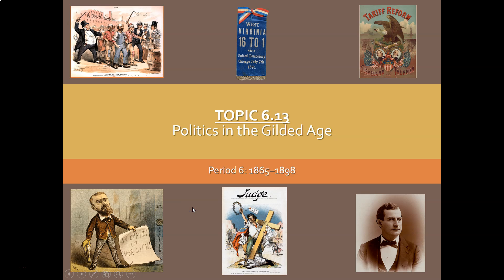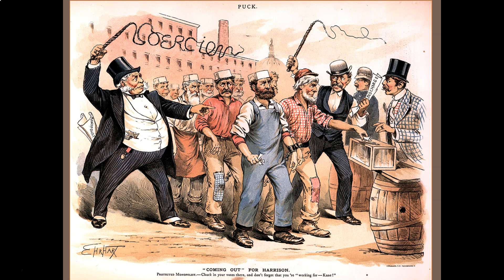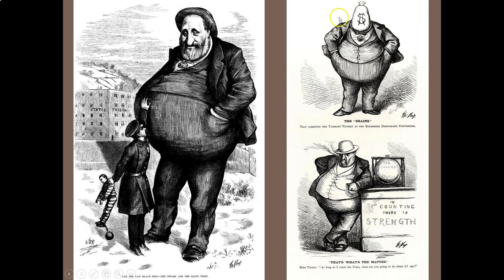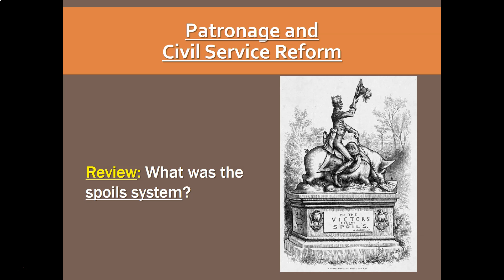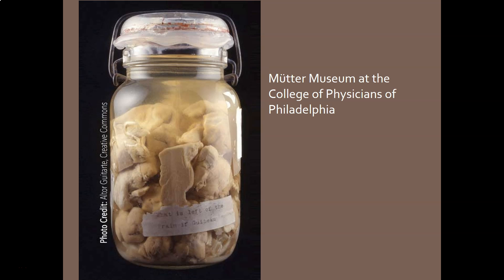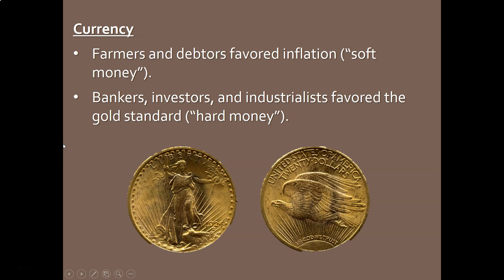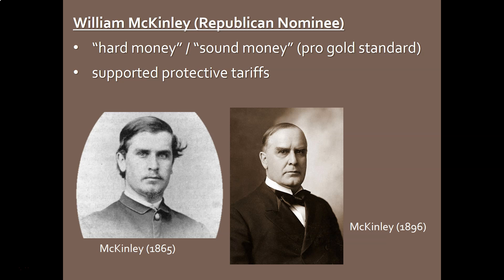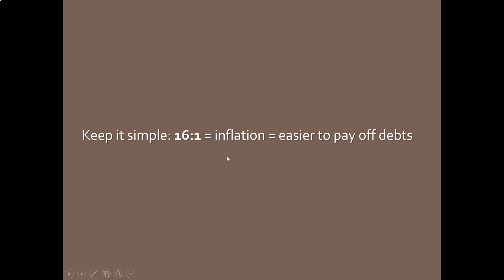APUSH TOPIC 6.13-Politics in the Gilded Age